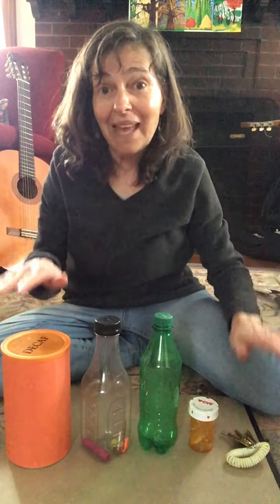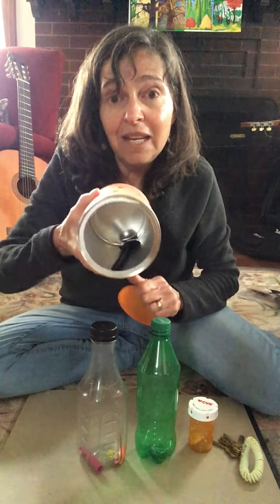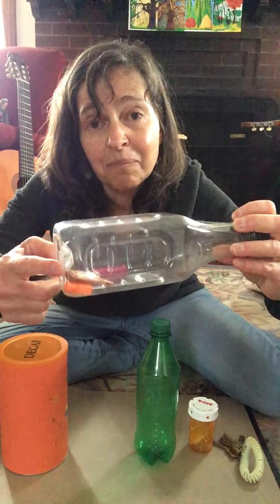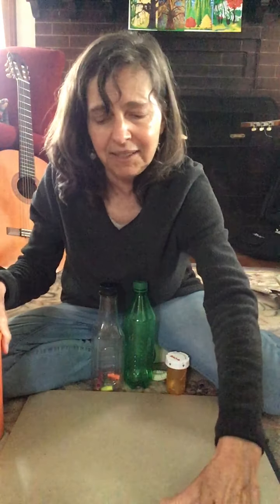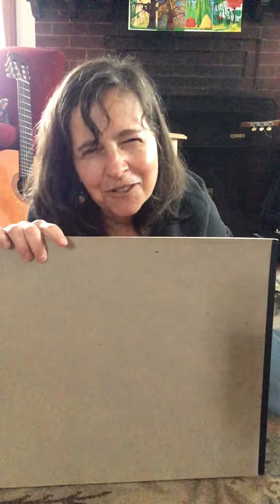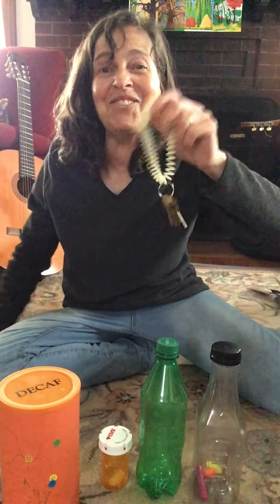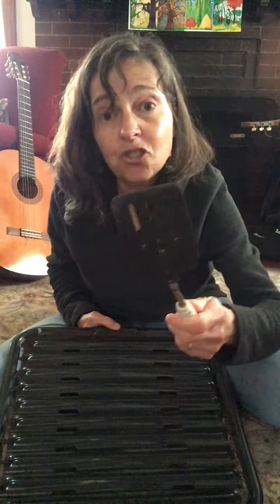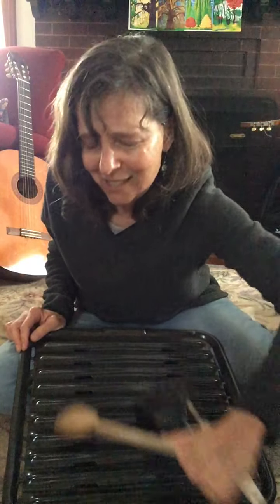Ms. Rena's Homemade Instruments